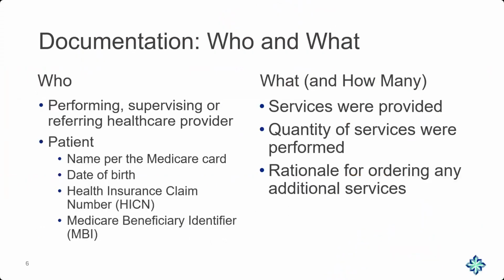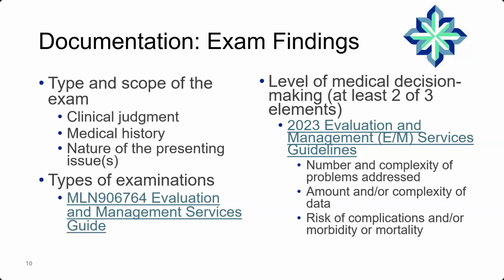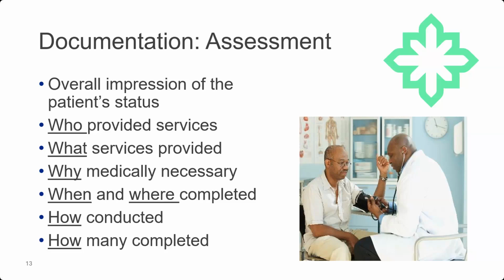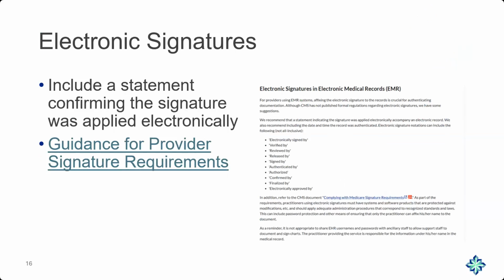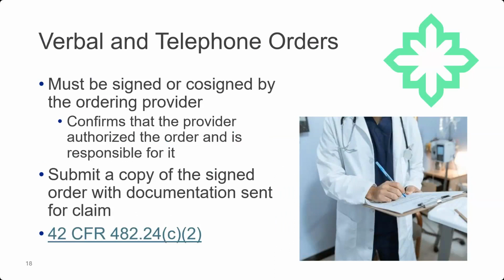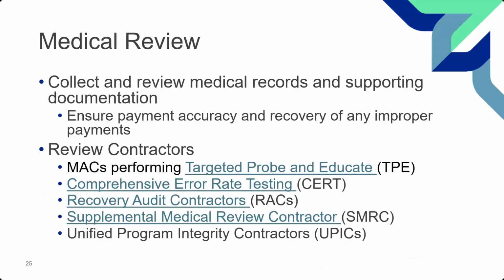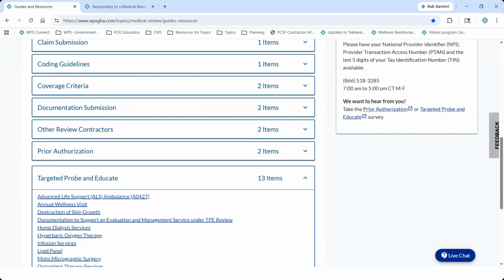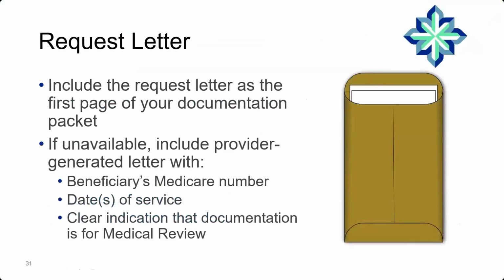New to Medicare Documentation Basics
This is a recording of a live event hosted on 3/24/26.

Accurate documentation in Medicare is essential for ensuring clarity, precision, and accountability in patient care. This event reviewed the basics of Medicare documentation.
We covered:
- Components of Medicare documentation
- General elements of Medicare documentation
- Common documentation errors
- Medical review process
- CMS initiatives under the Improving Provider Experience program

Resources:
Medicare Program Integrity Manual, Chapter 3,  Sections 3.2.3.2, 3.3.2.4, and 3.3.2.5

WPS resource: Complete and Timely Documentation of Medicare Services

Chapters:
00:00 Introduction
00:32 Agenda
01:40 Purpose of Documentation
02:36 Documentation: Who, What, Where, When, and Why
04:43 Elements of Documentation
27:53 Common Documentation Errors
30:03 Medical Review Process
42:00 CMS’s Improving Provider Experience
45:24 Resources
45:45 Questions and Answers
47:18 Closing Remarks